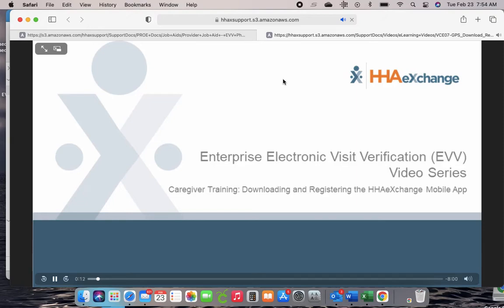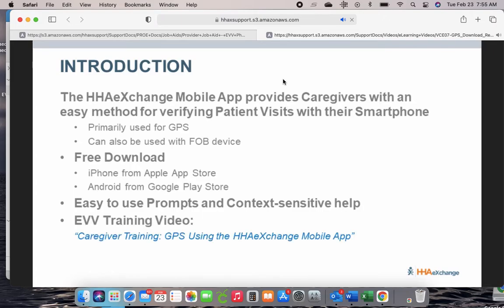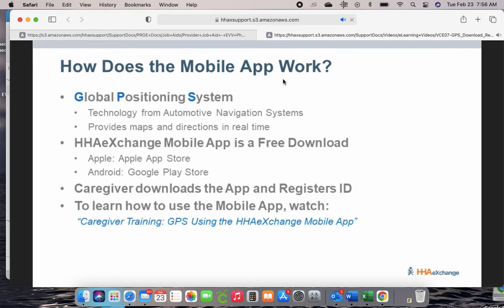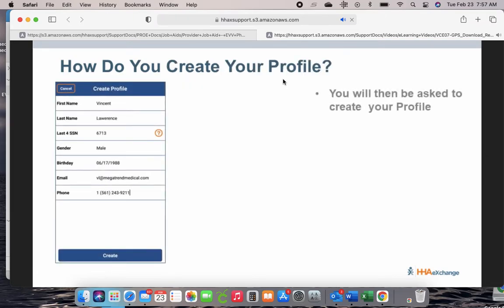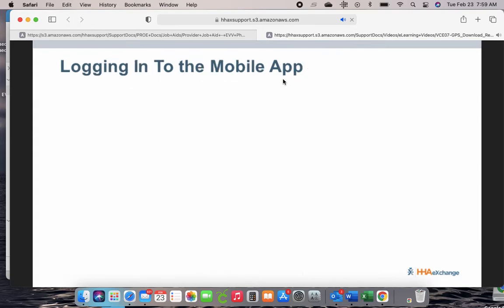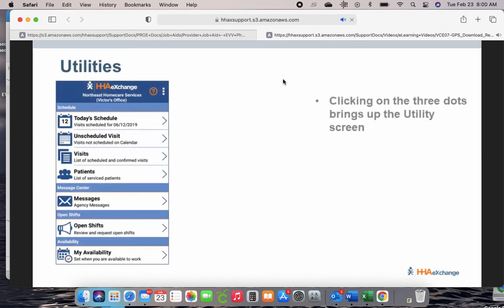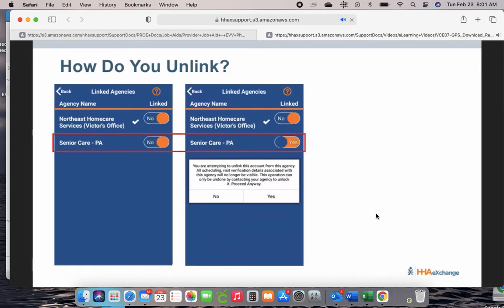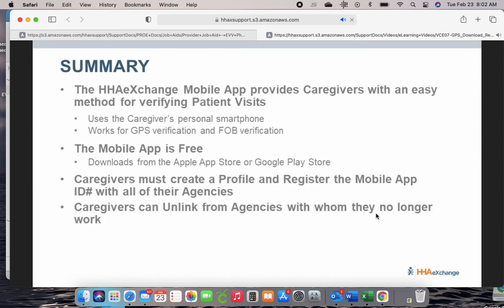Setting up the HHAeXchange Mobile App at GO LIVE MARCH 1 2021